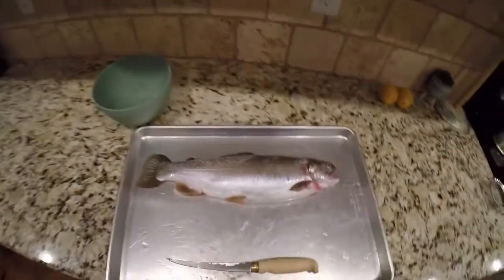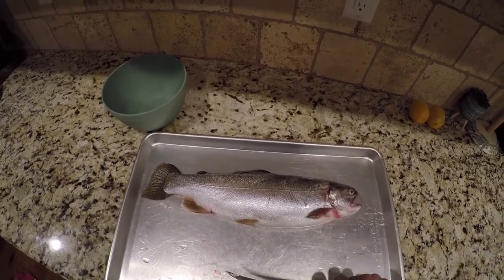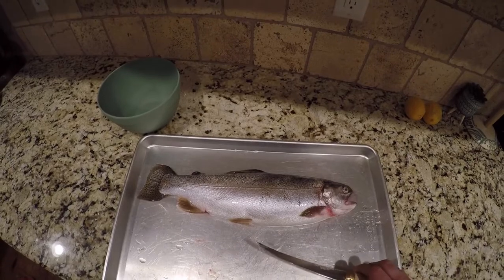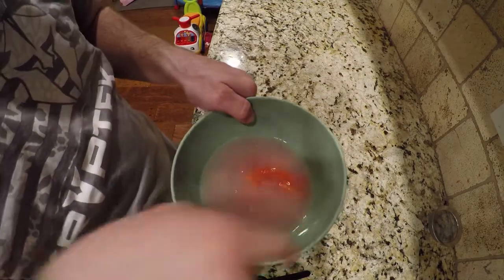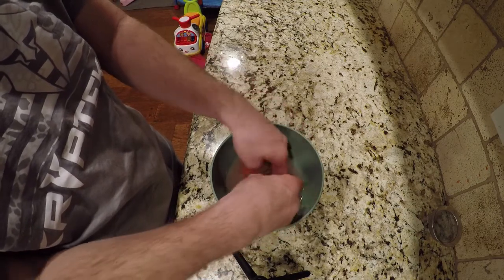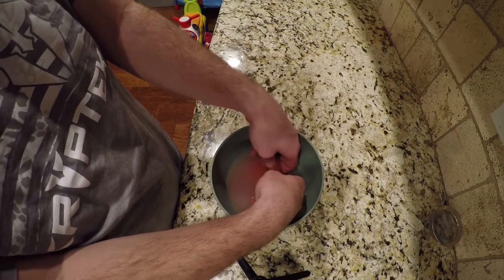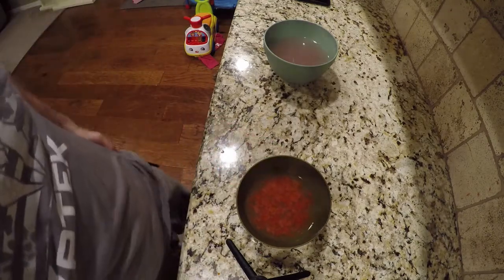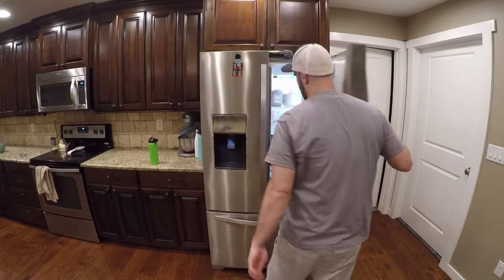Eating Raw Trout Eggs (poor man's caviar)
I hate disposing fish eggs. So instead, I took at stab at eating them. That about sums it up.